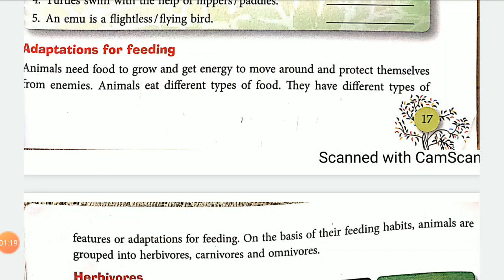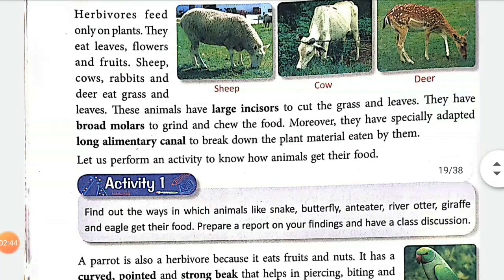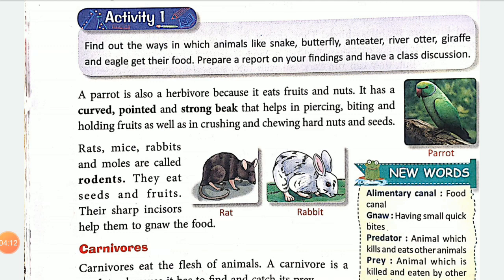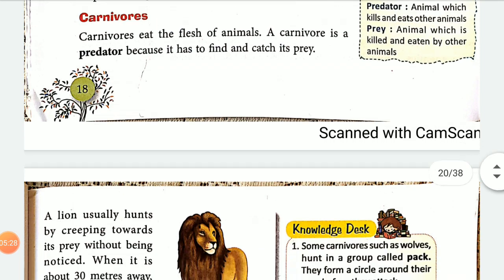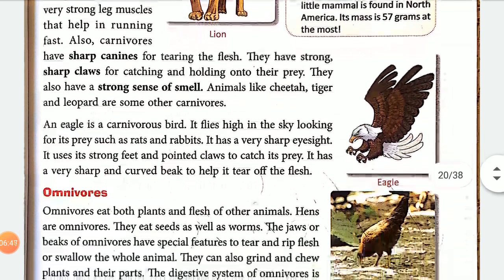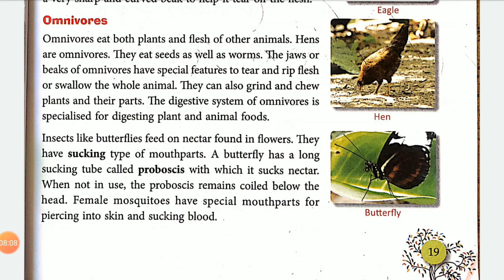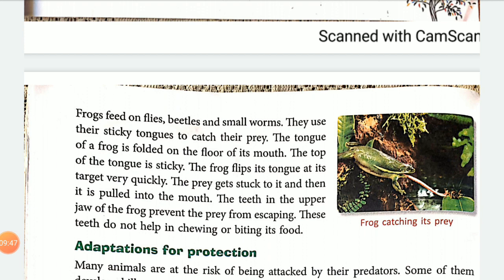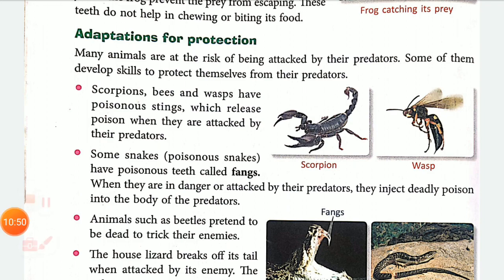Adaptation in animals part 3 (class 5)